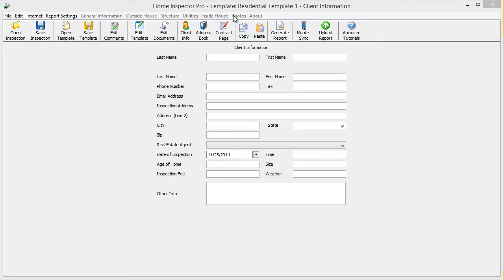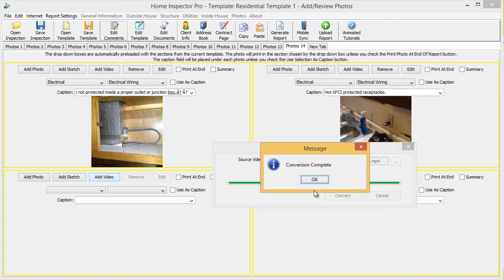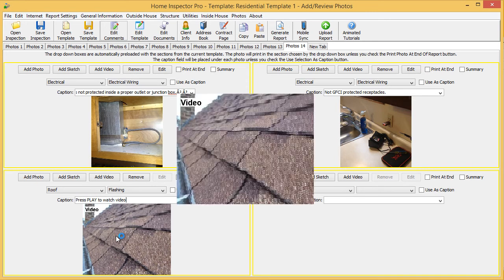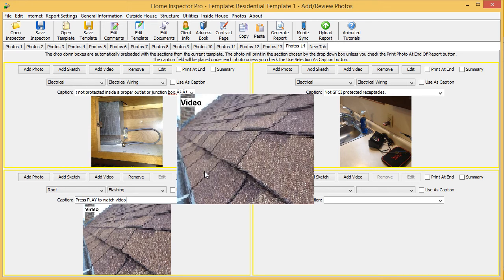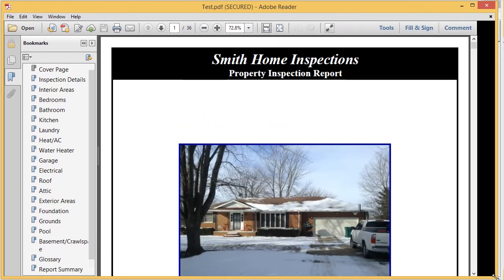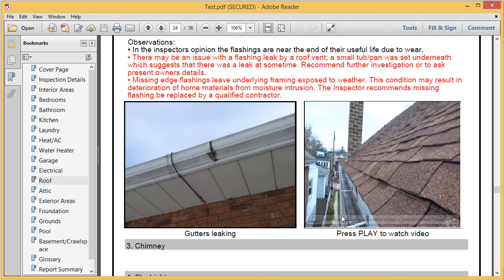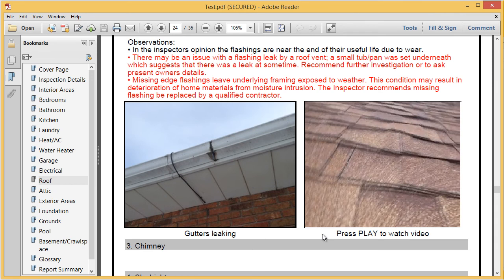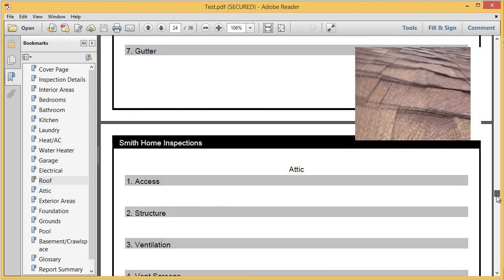How To Include Video In Your Home Inspector Pro Home Inspection Report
This tutorial covers how to integrate a video file into your Home Inspector Pro PDF Report. Note that the first frame of the video will show in the PDF until the client/agent clicks on PLAY. The first frame is also what will print if the client/agent tries to print the PDF. We recommend limiting the video file size to around 30 seconds though you can go more if needed.